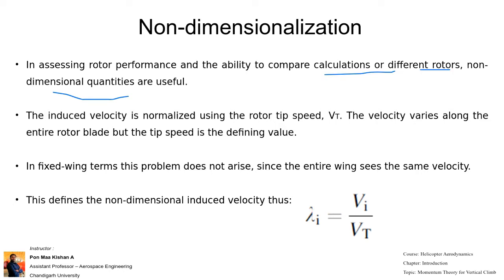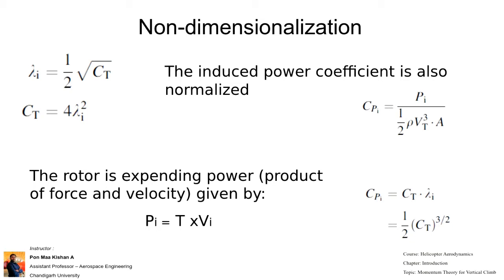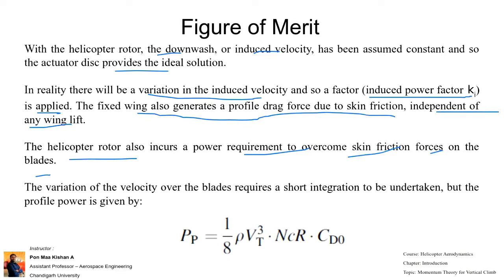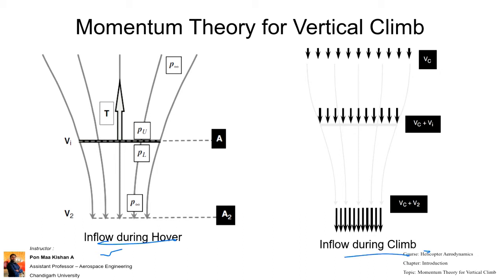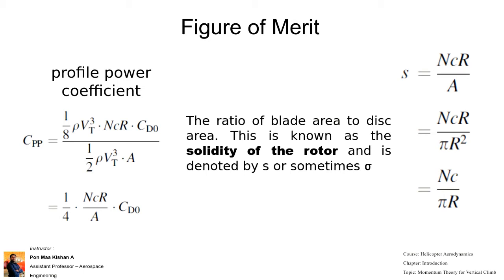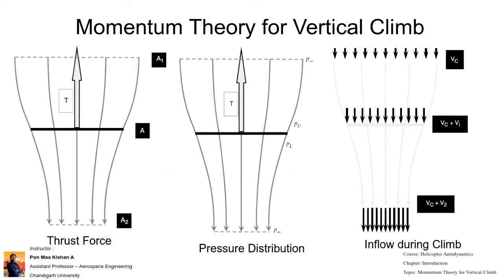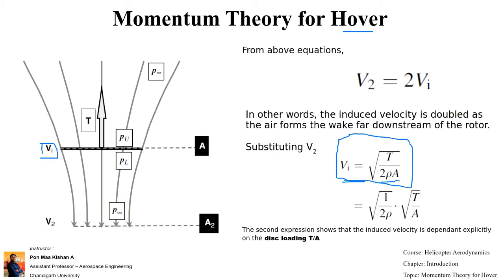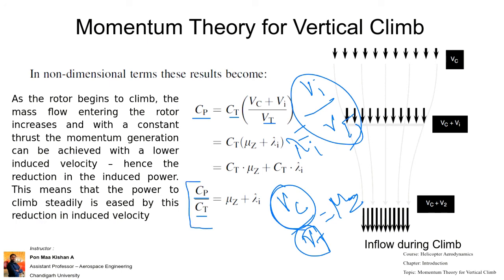Momentum Theory to Helicopter Vertical Climb